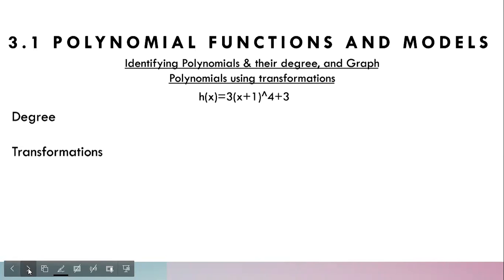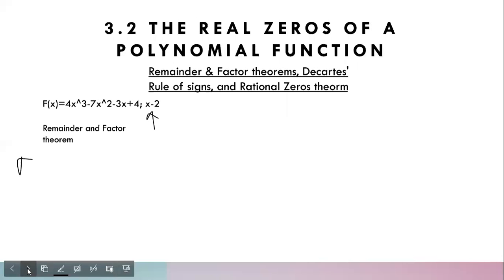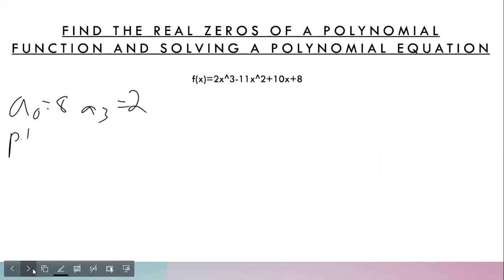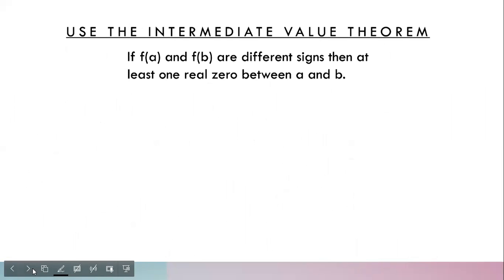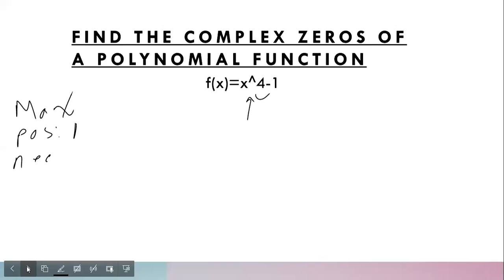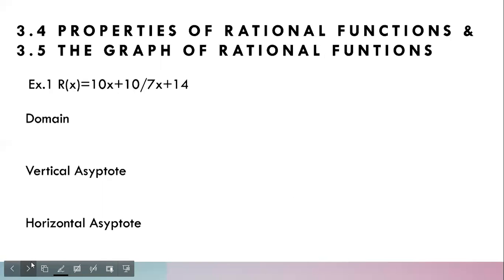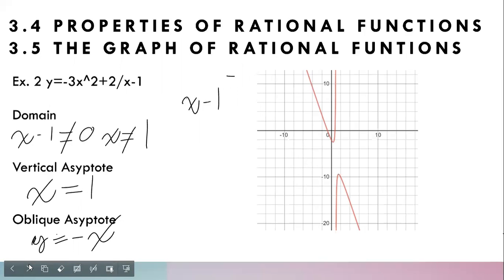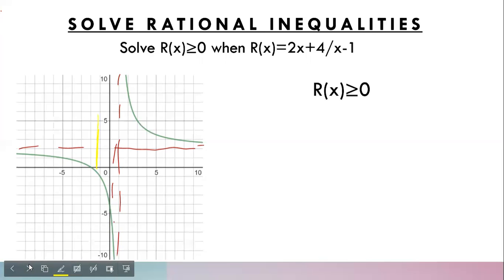Chapter 3 Review (Math 260)